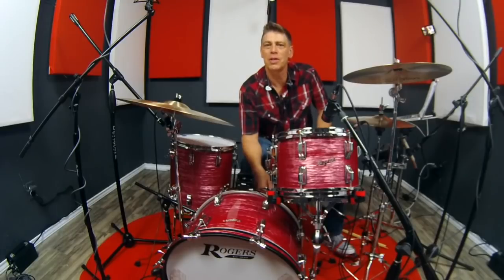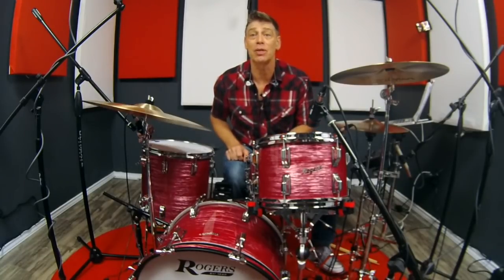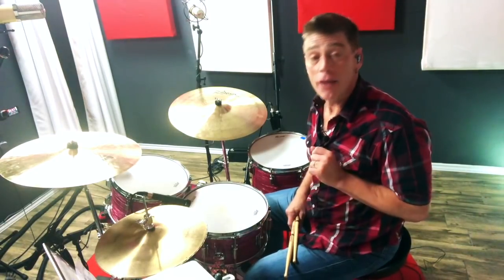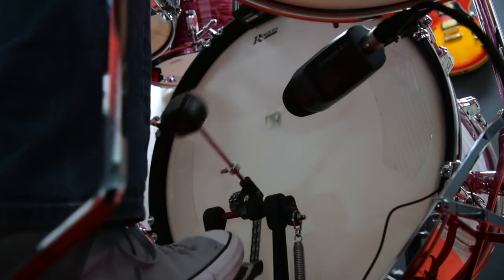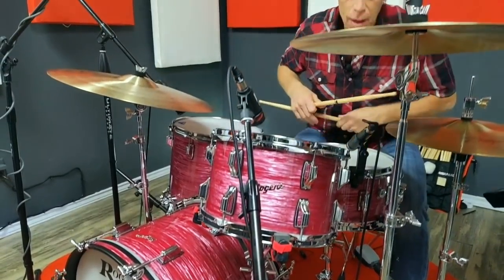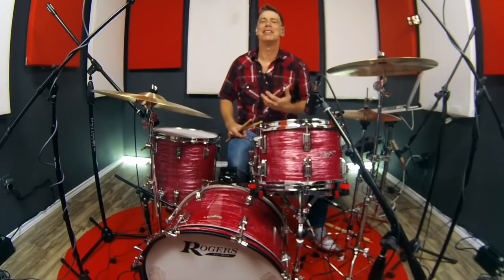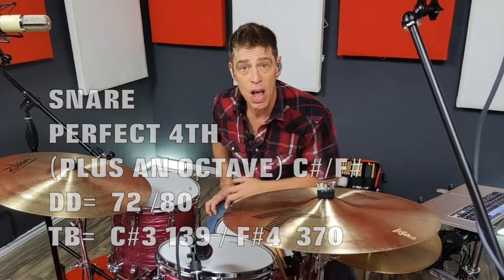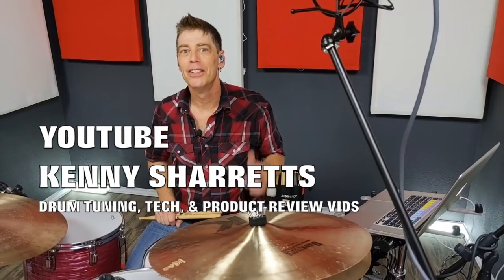ROGERS DRUMS COVINGTON KIT REVIEW feat 3 TUNING PROFILES FOR 6 STYLES OF MUSIC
Here's my new drum tuning video on my brand new Rogers Covington Drums. Consider this a handbook for tuning a 4 piece kit for several styles of music. Hear the awesome tonal range of these reborn legends via 3 full tuning profiles (Big Band/Jazz, Hard Rock/Pop/Gospel Chops, and Classic Rock/Country), that includes the pitches I used for each drum on each tuning as well as Drum Dial, and Tune Bot settings to help those who tune using those units. These are hands down some of the finest sounding drums I have ever had the pleasure of playing, much less owning. They SOUND LIKE vintage Rogers drums. Huge tone, huge sound, and sustain for days on the toms. The 20" bass drum plays/sounds like a 22", but retains the tight punch of a 20" kick. The 14" tom sounds like a 16" if you want it too, and the deep tones I got from these toms at higher tunings is simply unheard of at those tensions. Yet there it is. Big, rich, deep powerful tones that can fit ANY style of music. They LOOK LIKE a classic Rogers kit with the beavertail lugs, the gull wing spurs, the clock face floor tom leg brackets, the Bow Tie BD Tension Rods, the interior fruitwood stain, and the script logos. Unbelievable attention to detail has been put into this kit. To quote Willie Wonka "The Snozberries taste like snozberries" ya'll. I hope you enjoy this vid, these drums, and the awesome set of tuning tips provided for your tuning pleasure.